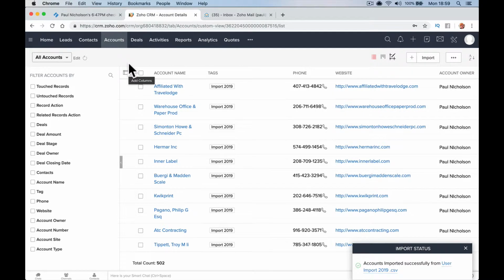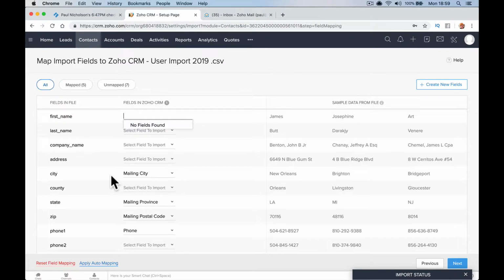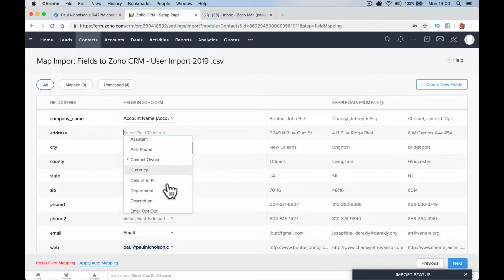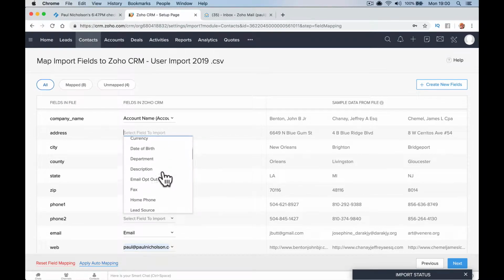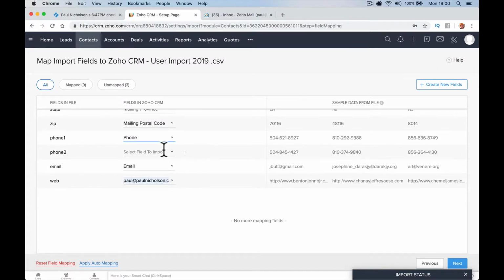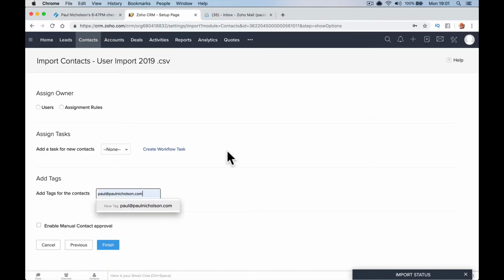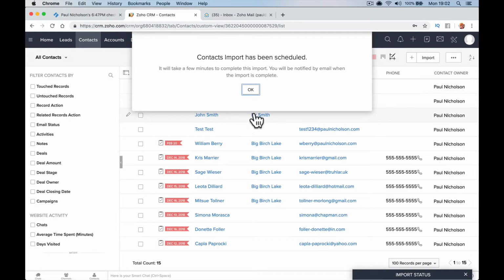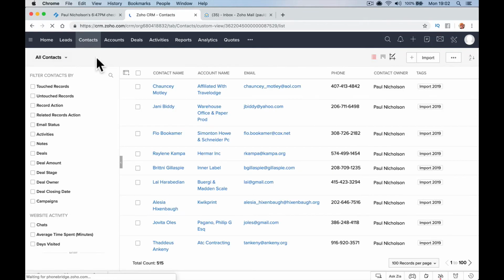Zoho CRM Import Contacts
Zoho CRM Importing Contacts From A Spreadsheet

► Useful?